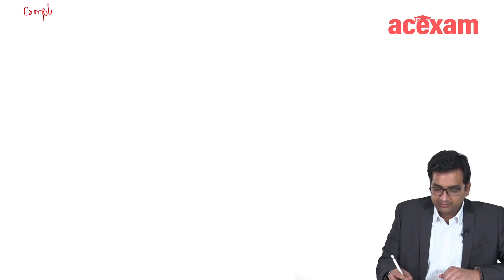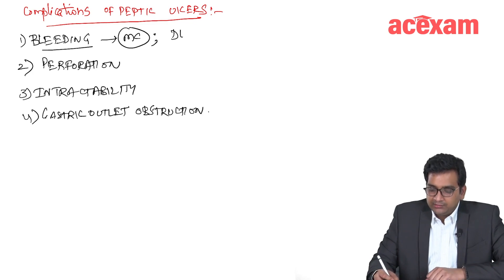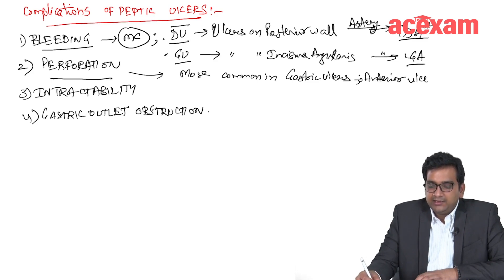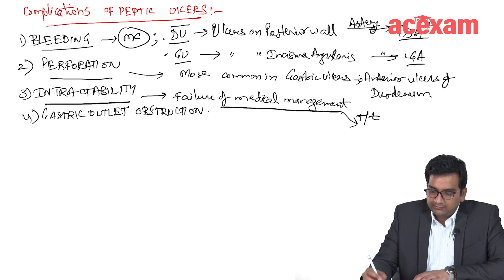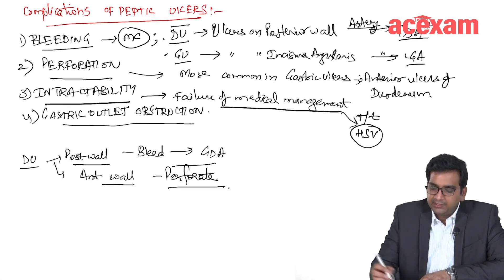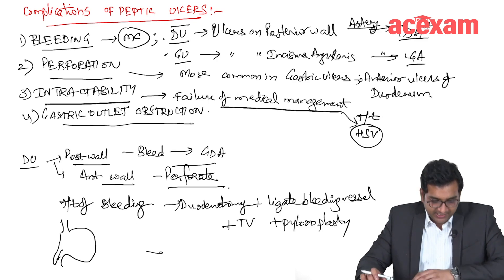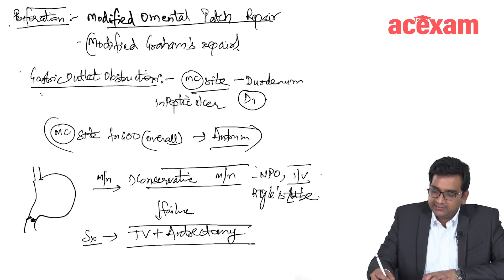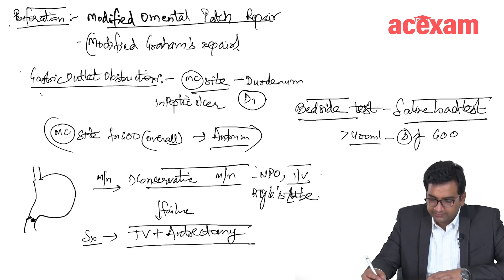Complications of Peptic Ulcer For MBBS students, Neet PG, Usmle I Neet Usmle Preparation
Complications of Peptic Ulcer For MBBS students, Neet PG, Usmle I Neet Usmle Preparation @DrAshishSachan

Dr. Ashish Sachan's lecture is a valuable resource for medical students seeking a comprehensive understanding of the topic - Complications of Peptic Ulcer. It offers crucial insights that can greatly assist students in their preparation for exams such as Neet PG and Usmle.

mrcs exam
mrcs part b
Mrcs
neetpg
neetpg2023
dirty usmle
dirtyusmle
usmle preparation